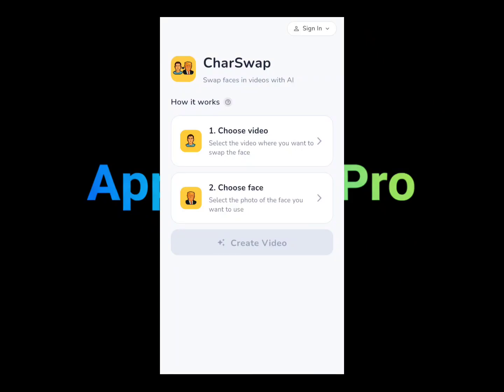CharSwap how to use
​Key Features of CharSwap: AI Video Face Swap:

​Precise AI Face Replacement: Advanced AI technology (powered by the Wan 2.2 Replace model) allows you to swap faces in videos with high accuracy.

​Neural Video Transformation: Utilizes cutting-edge machine learning and diffusion models for professional and realistic results.

​Intuitive Workflow: Simple 3-step process: Select a video → Select a reference photo → AI processes the swap.

​High-Resolution Output: Generates crisp and natural-looking synthetic videos.

​No Watermarks: Provides clean output without intrusive branding.

​Easy Sharing: Allows direct sharing to social media platforms.

​Perfect For: Creating short social media clips, creative experiments, and visual storytelling.